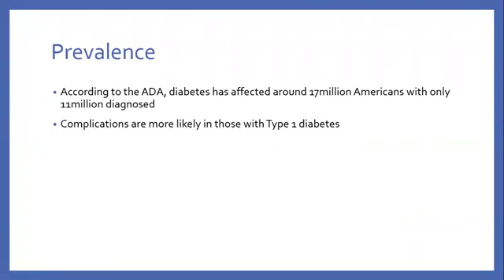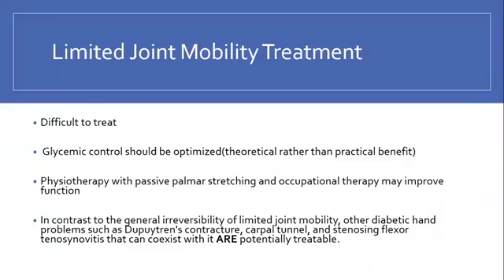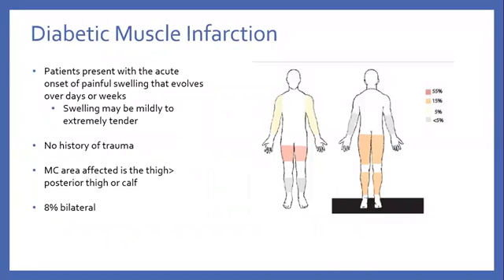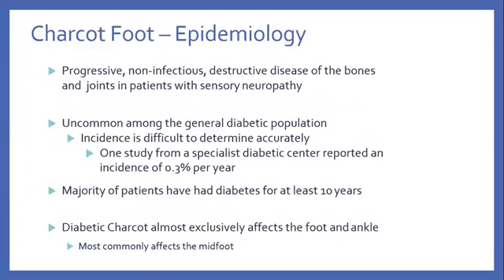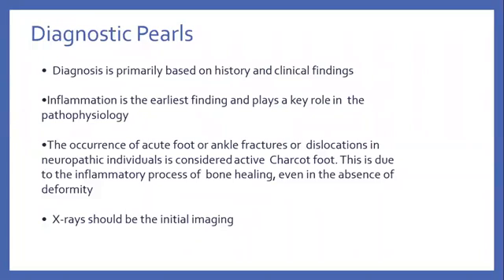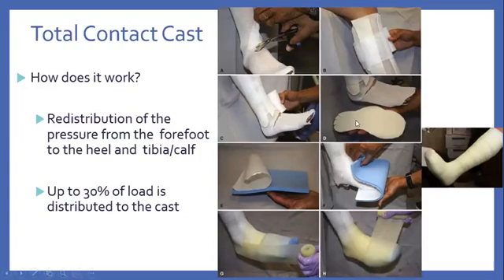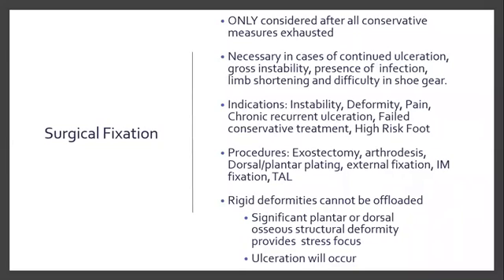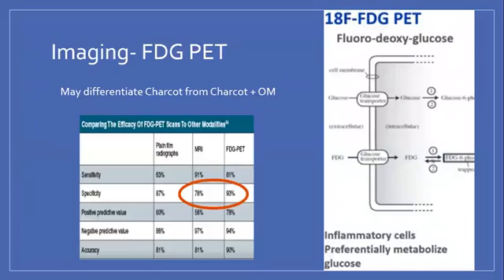Diabetes MSK Charcot vs OM